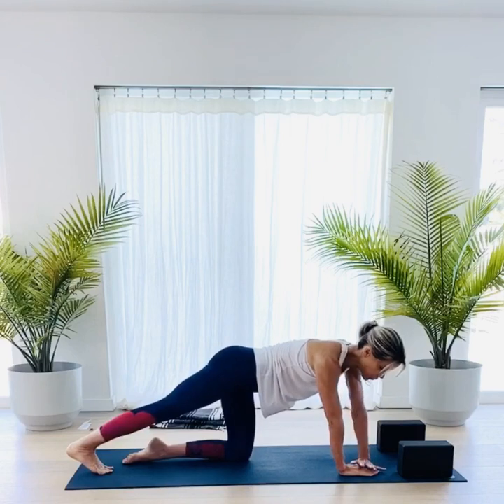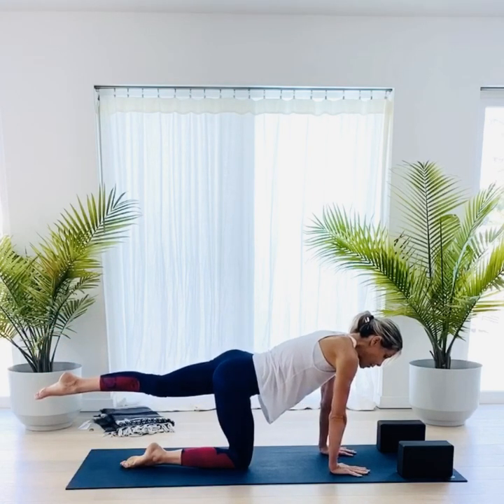YOGA ~ "FEEL FABULOUS" FLOW - All Level/ 60 MIN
THIS BEGINNING YOGA 60 minute FLOW IS ABOUT FEELING FABULOUS.  We will open all the areas of our body from our wrists, feet and everything in between.  Work on flexibility, and lengthening the spine and limbs in the body. As we sit things become a lot tighter so we will work on lengthening the areas that we unknowingly often compress.  As we are stressed these ares tighten more leaving us feeling still and less mobile.  I promise you will LOVE how this practice feels on your body.

I love this journey you have started and am so excited to hear about your results.  Yoga is for everyone and it will find you where you are today but it will keep expanding in your body and heart until you get bigger and bigger.  Be patient in finding what you can do.  The number one rule to yoga is BE PATIENT.  Learn to be mindful on how it feels in your body and through that little space you make you will keep getting more of aware of what you can do and how you will change.

These are gentle classes designed to teach you how things should feel in your body.  My teachings are less about you coming into a pose.  My goal and mission as a teacher is I want you to learn there is a feeling and change in your body the pose can create.  The pose itself is just a tool like a wrench or hammer.  It is not important to come into a pose if it's hurting my body.  Being mindful of how things feel in your yoga practice will create a life long love and passion with yoga.  If it feels wrong in your body then it's wrong for you today.  Just keep seeing how things change with each day and you will always make mindful decisions.

This is a whole level practice and we will work on wrists, hands, shoulders, neck, back and everything that makes you feels sticky and tight.  I hope you enjoy this all level Hatha flow class and keep visiting all my other classes to work new and different areas in the body to keep your whole body strong.

AVOID: if you have any injuries, joint problems, medical limitations (knees, wrists, elbows, shoulders, or any area of the body that hurts or just doesn't feel right. Avoid jumping or forcing movements that do not work on your body as some poses and moves require balance, flexibility and strength, so be mindful, take your time and as ALWAYS listen to your body first.  If your are unsure about adding any exercise to your regime seek the guidance of your doctor or other medical professional.

I look forward to joining you in this journey.

Namaste,

Shannon Sims